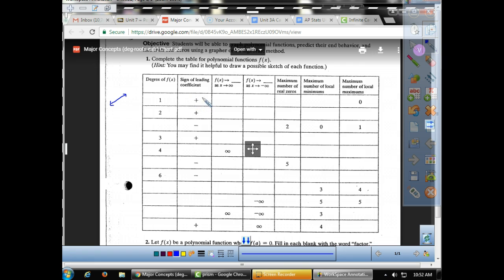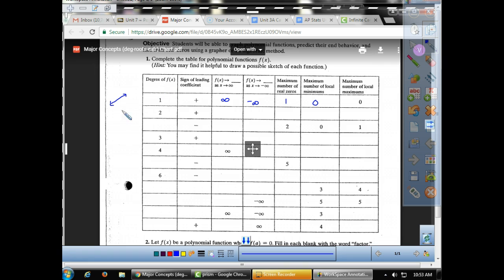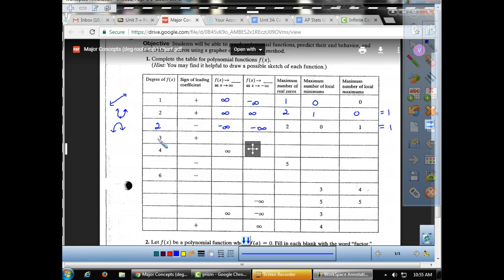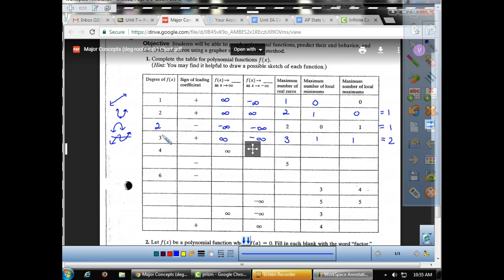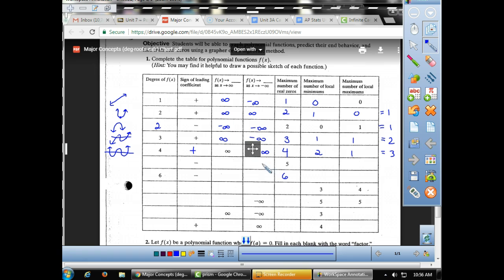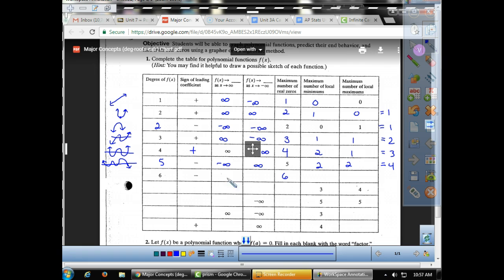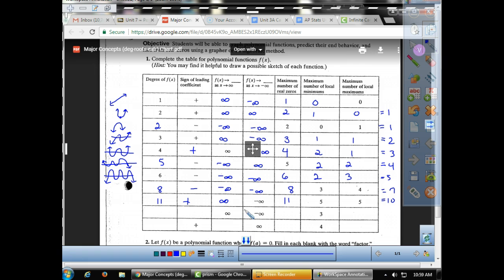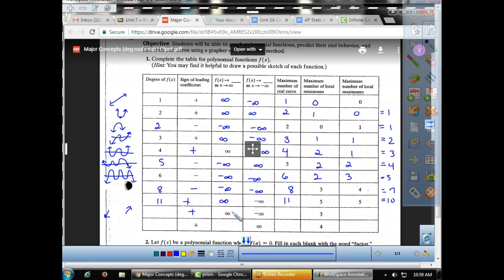Major Concepts Table Review